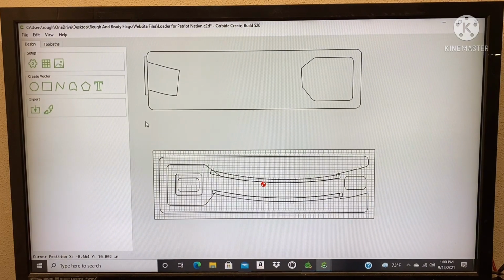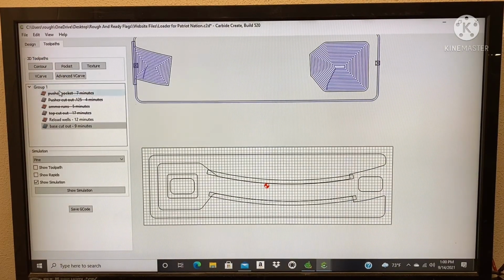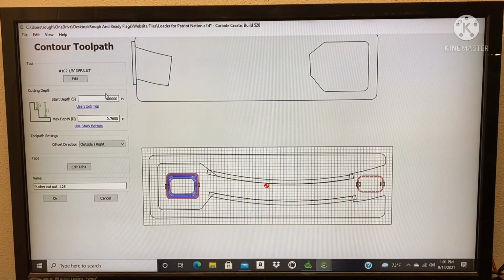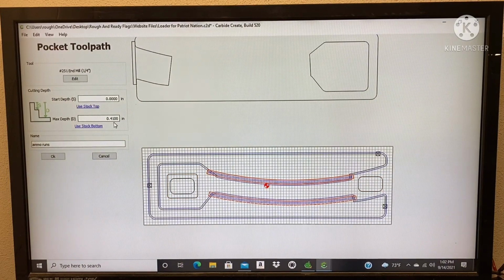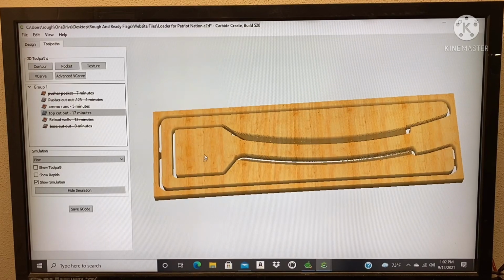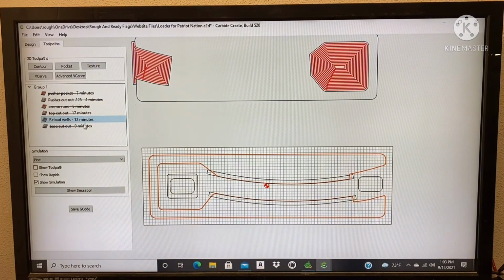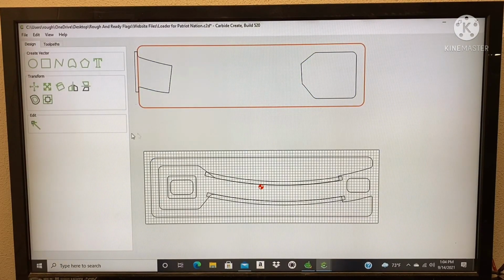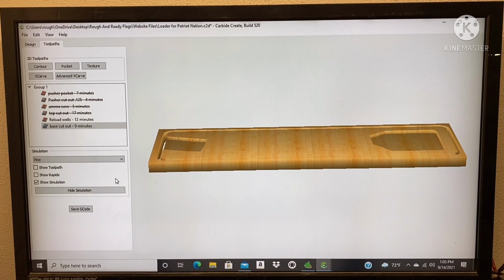Loader tutorial 2.0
More in-depth tutorial than before